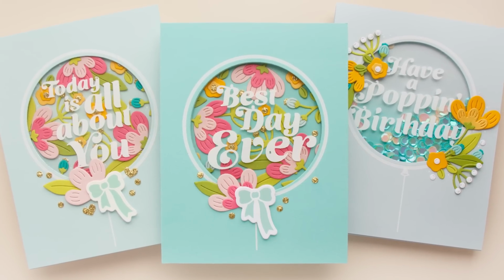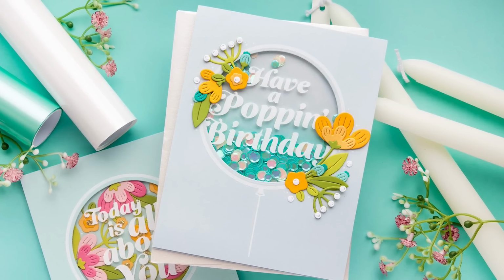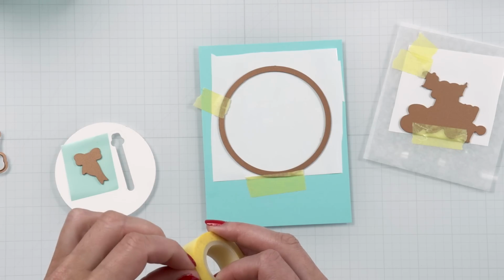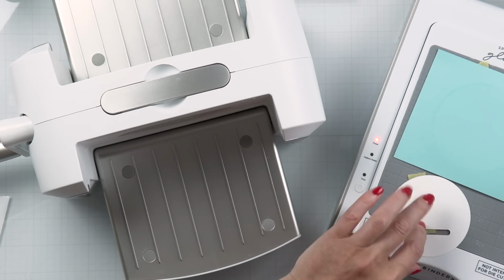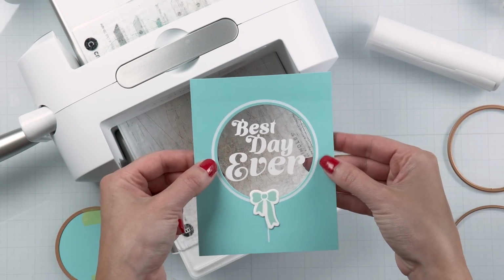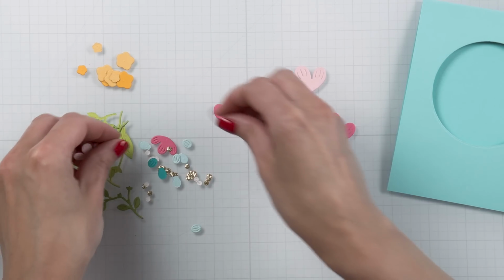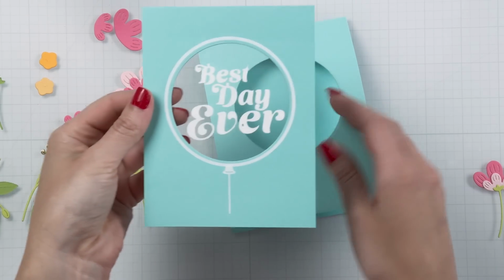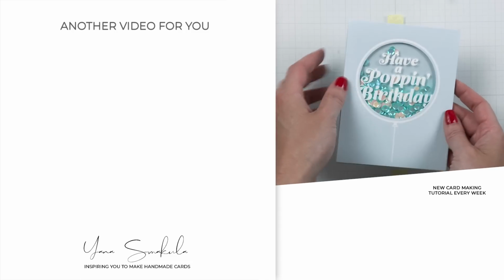DIY Balloon Birthday Cards: Easy & Fun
Sharing 3 Ideas for Giant Balloon Birthday cards with Spellbinders & @carissawiley It's My Party and It's My Party Too collections!

Spellbinders Promotion This Week: Get $25 off orders $125 of more. No code needed.

• Spellbinders It’s My Party Glimmer Sentiments Hot Foil Plate & Die Set
• Hero Arts Hero Hues Premium Cardstock Peony
• Spellbinders Tool 'n One - White

Jump to Section:
00:00 Introduction
00:10 It's My Party Collection by Carissa Wiley
00:40 This Week's Promotion from Spellbinders
01:12 It's My Party Too Collection by Spellbinders
01:42 Window Card How-To
14:24 Faux Window Card Inspiration
14:41 Faux Window Shaker Card